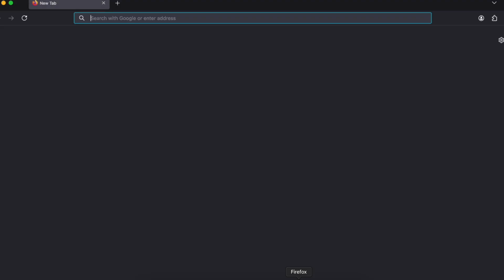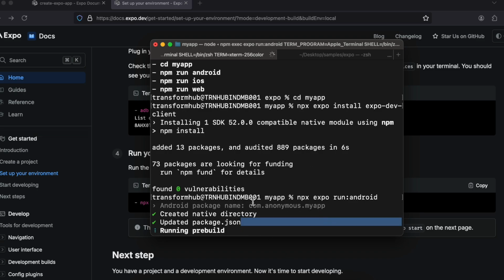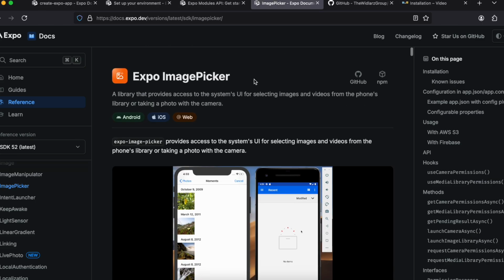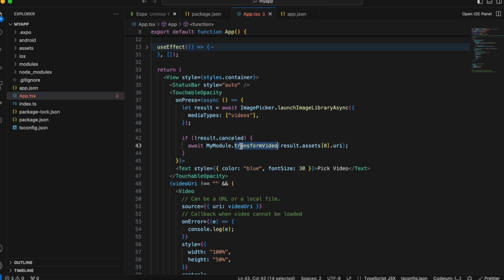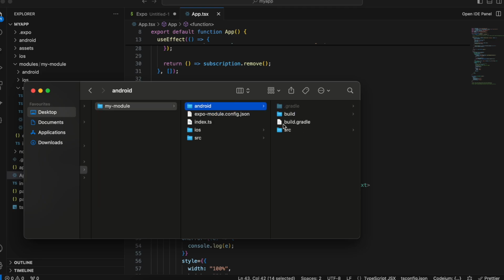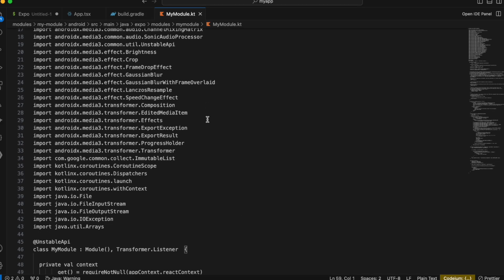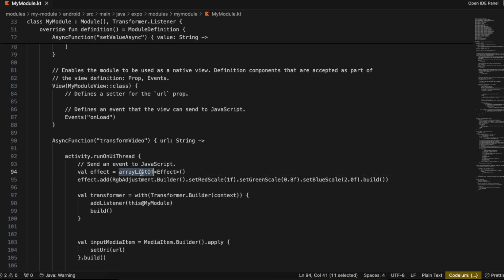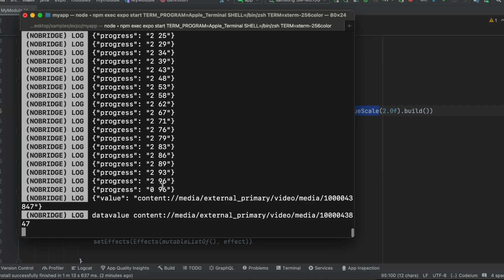How to change RGB Color of a Video in Expo React Native Android using Media3 Transformer